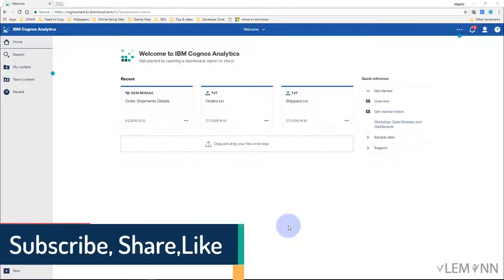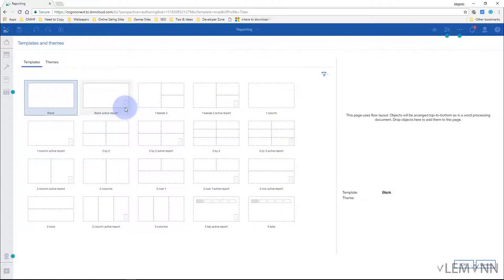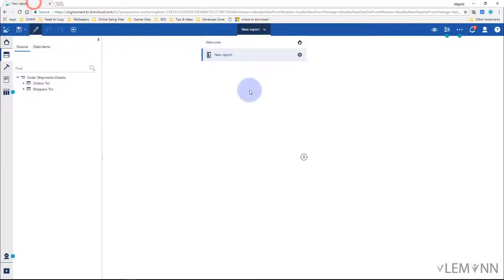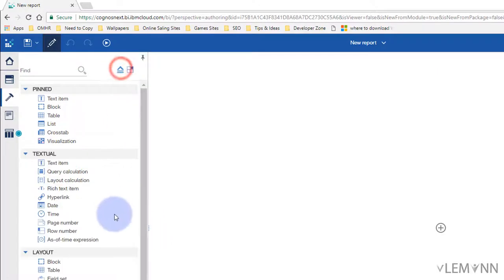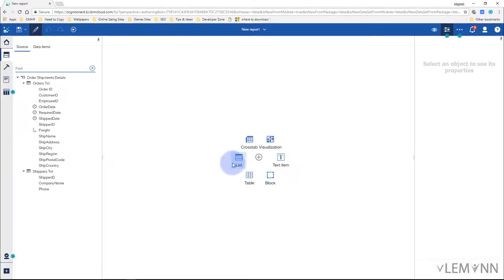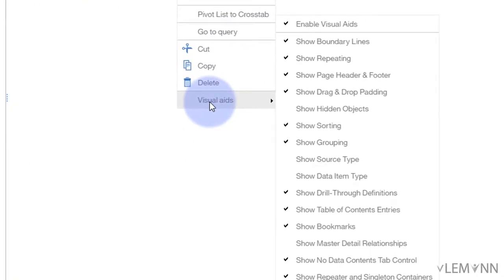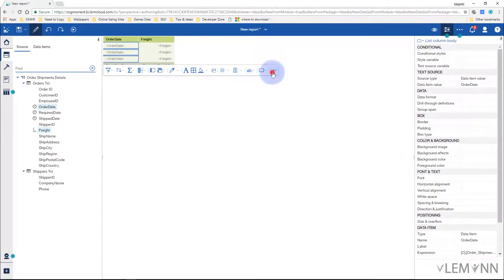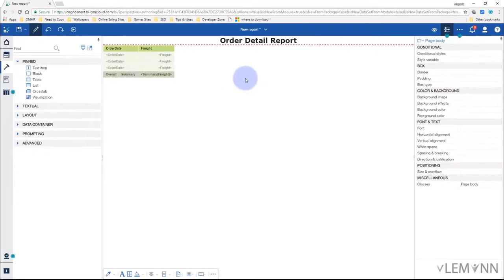#5 Create your first Report using IBM Cognos Analytics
In this video we are going to learn about How to create your first report using IBM Cognos Analytcis.

What we covered in this video
1. Use Data Module
2. Cognos Report Templates
3. Cognos Report Themes
4. Report Studio Interface.
5. Compare UI with IBM Cognos 10
6. Create your first report
7. Page Preview option in IBM Cognos Analytics